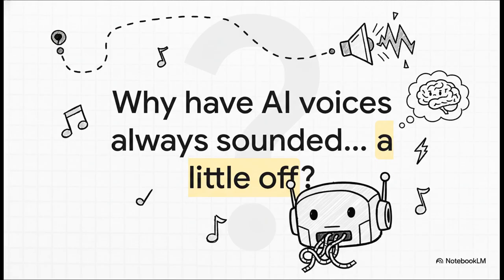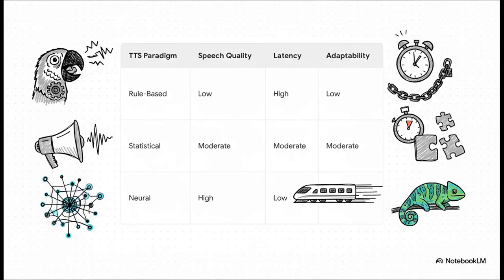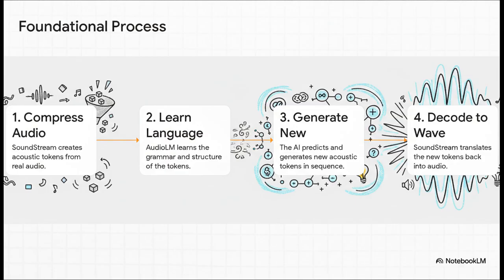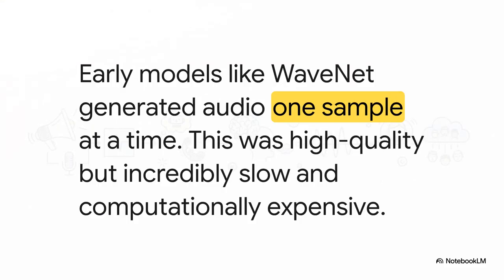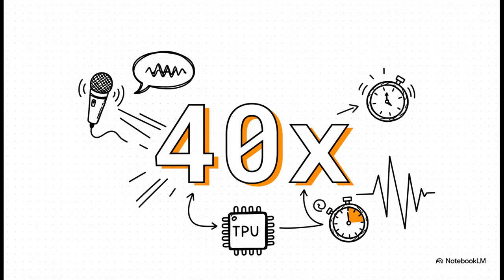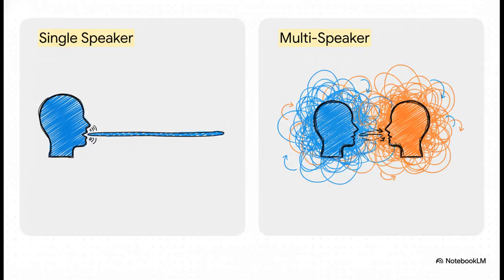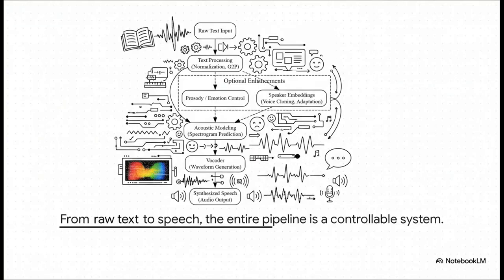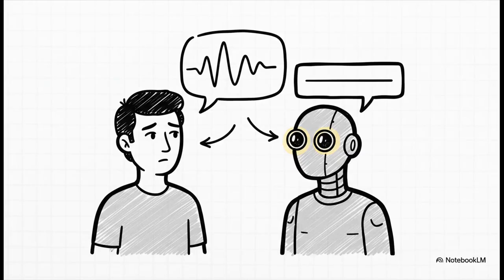How Google Multi-Speaker audio generation is strong than ElevenLabs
Google just leveled up the audio game. The new Gemini 2.5 Pro TTS doesn't just read text—it understands context, pacing, and emotion. Today, we’re testing the Multi-Speaker generation to see if it can handle a complex, fast-paced conversation without losing the "human" touch.